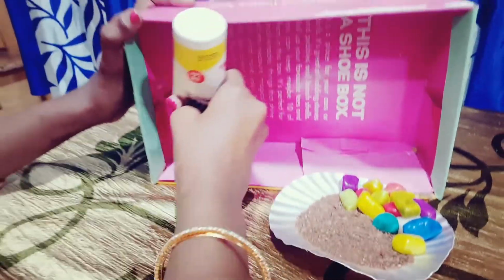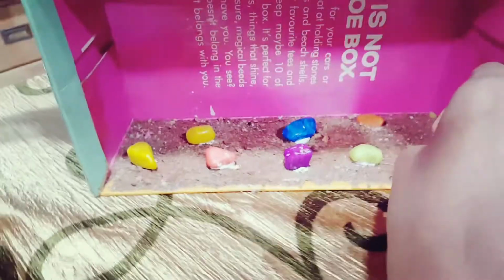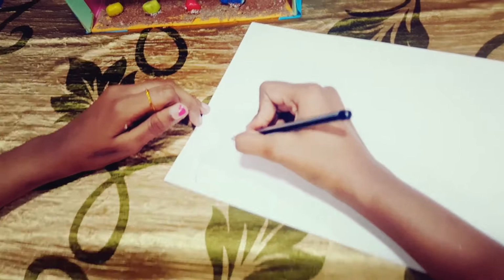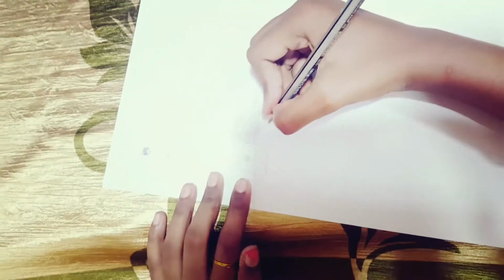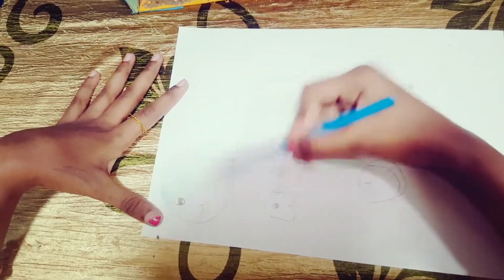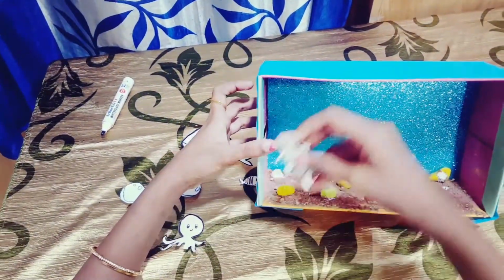How to make my little Aquarium with Shoebox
Craft | Aquarium | Shoebox

Shoebox.
Fome sheet.
Sand.
A4 sheet.
Colour sheet.
Pebbles.
Colour Pencil.
Artline Marker.

I am Creating a Beautiful home Aquariam It is very easy and simple to do with all things available in your home. I hope you will try it out at home.

             Click on the Bell Icon So that you can
                  get our videos as notifications.